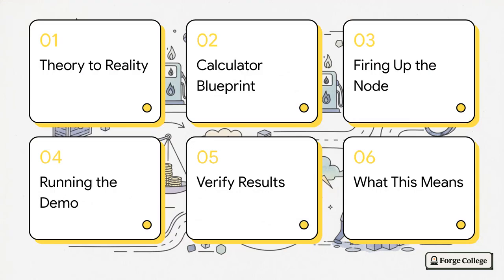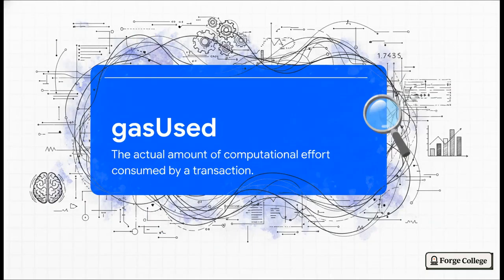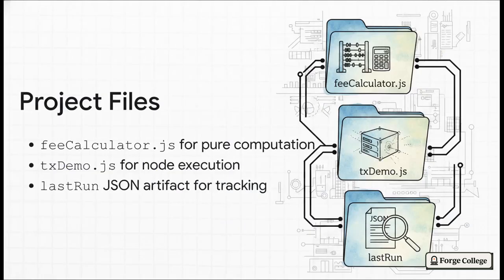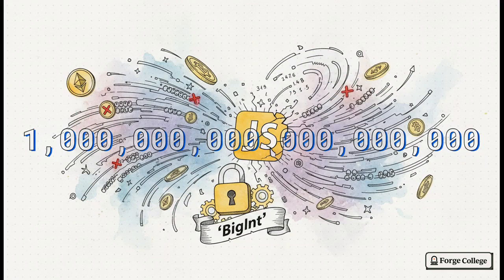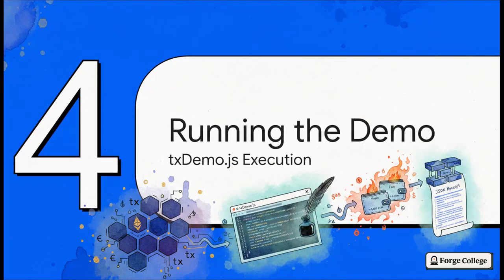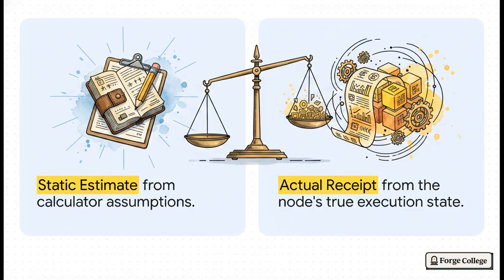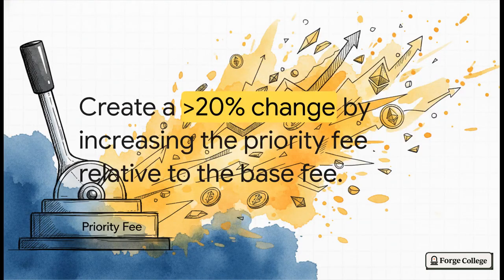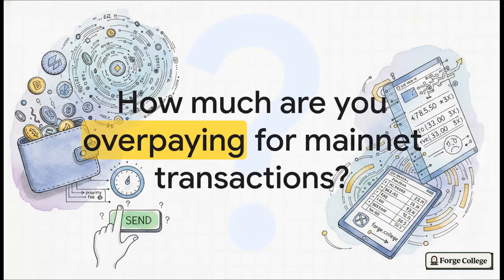Ethereum Transaction Cost Calculator — Forge College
Want to stop guessing how much an Ethereum transaction will cost? This hands-on lesson walks you through building a small calculator and running a live transaction demo so you can validate real costs against your estimates.

What you'll learn: You will implement a Node.js feeCalculator.js that computes effective gas price and total transaction cost from inputs (base fee in wei, priority fee in wei, gasUsed, gas limit) and converts totals to Ether. You will run a local Hardhat node and execute a demo transaction with txDemo.js to capture gasUsed and the effective gas price from the receipt, then feed those observed values into the calculator for verification. The lesson shows how to create reproducible test inputs, build scenarios that vary base fee and priority fee, and document where and why the calculator's static assumptions diverge from node-observed results. You will also learn to detect edge cases such as rounding differences, gas refunds, and contract logic that changes gasUsed.

Who this is for: Beginner Ethereum developers who know basic JavaScript and want practical experience turning manual gas math into repeatable, testable scripts. No advanced tooling knowledge required beyond Node.js and a local Hardhat node.

Key topics covered:
- Implementing a Node.js fee calculator (feeCalculator.js) that computes effective gas price and total cost
- Running a local Hardhat node and executing a demo transaction (txDemo.js) with ethers
- Capturing and parsing transaction receipts: gasUsed and effective gas price
- Scenario testing: changing base fee and priority fee to observe cost sensitivity
- Identifying edge cases: rounding, gas refunds, and contract-driven gasUsed changes